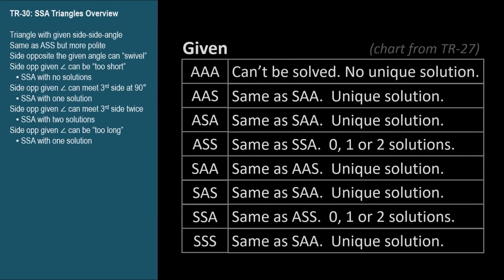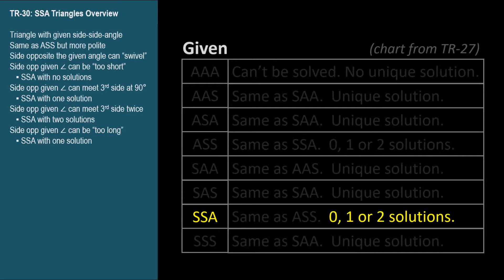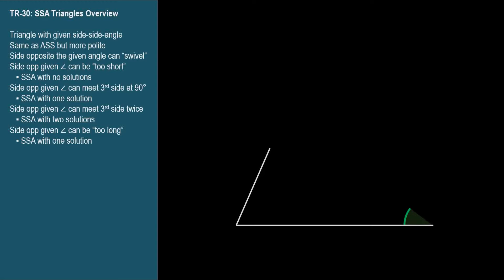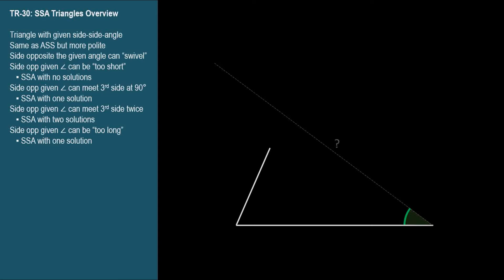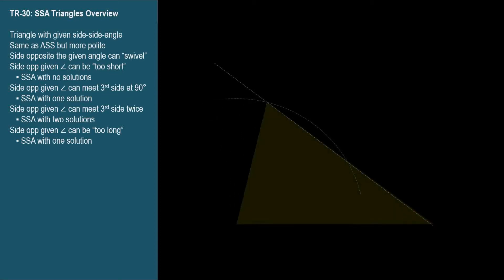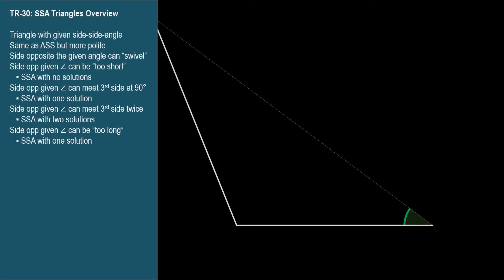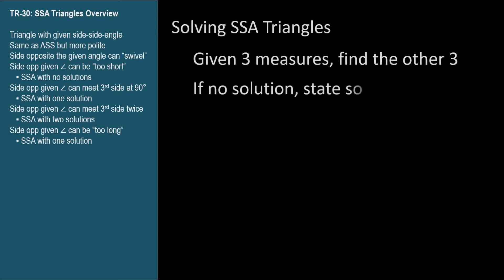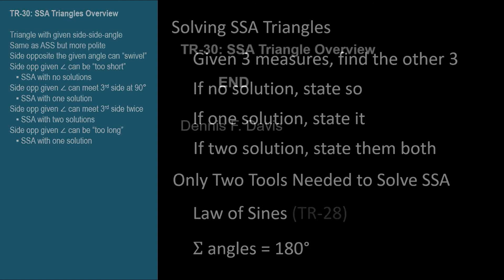TR-30: SSA Triangles Overview (Trigonometry series by Dennis F. Davis)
The triangle configuration where we know two sides and an angle that's not the angle between them is a special case that can have 0, 1 or 2 solutions.  This is sometimes called the 'ambiguous' case.  In this video I show how this arises.